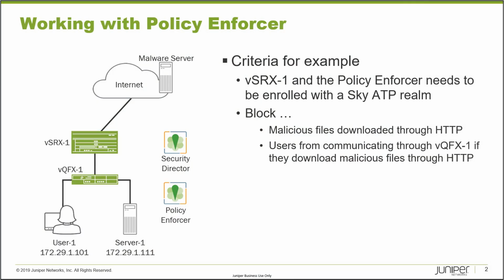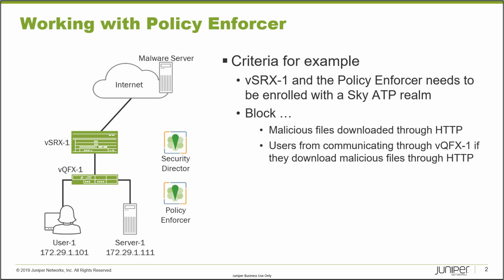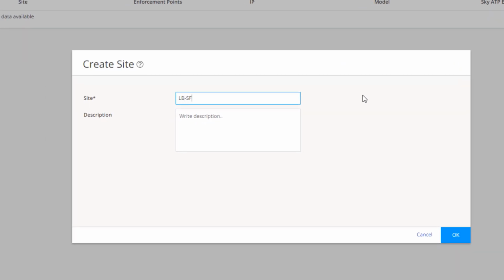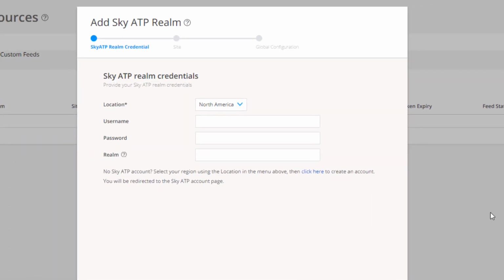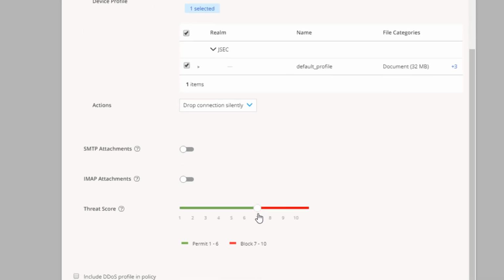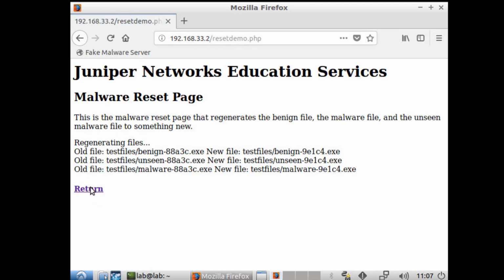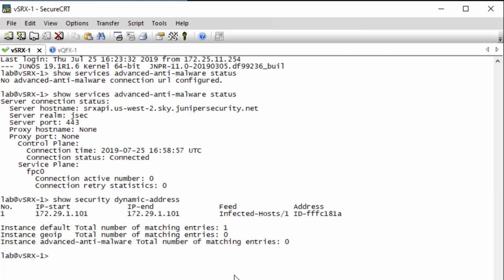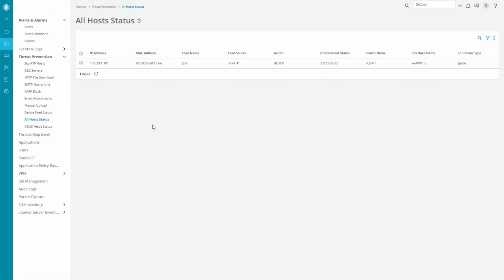Working with Policy Enforcer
The Working with Policy Enforcer Learning Byte covers how to configure and use Policy Enforcer in Security Director. This Learning Byte is most appropriate for users who are new to working with Policy Enforcer.

• Presenter: Zach Gibbs / Content Developer
• Relevant to OS Releases: Junos 19.1R1 or later
• Relevant to Juniper Platforms: SRX Series, Sky ATP, Policy Enforcer

• On-Demand Training: Take a hands-on course…now!